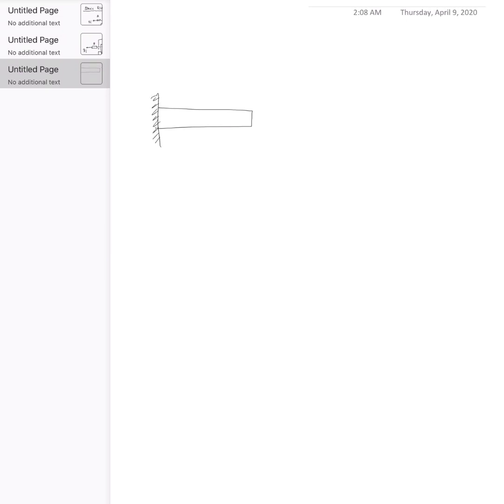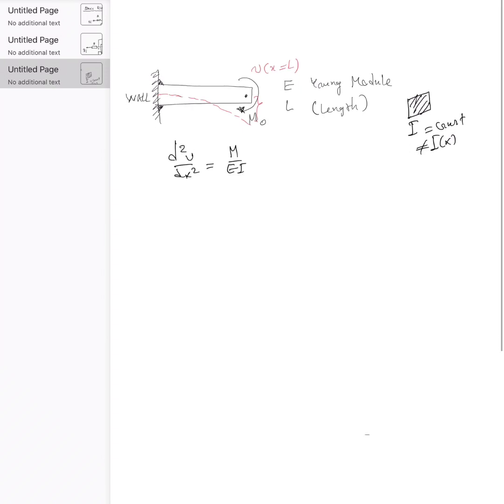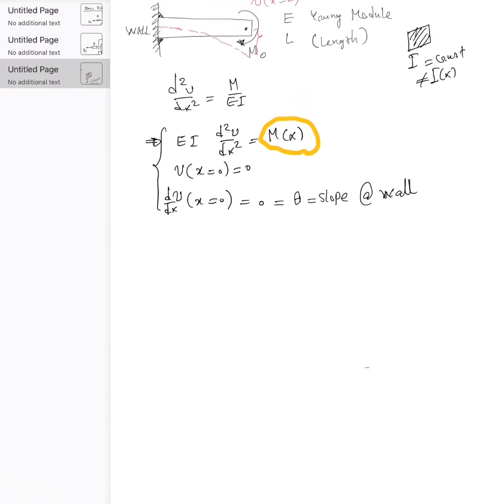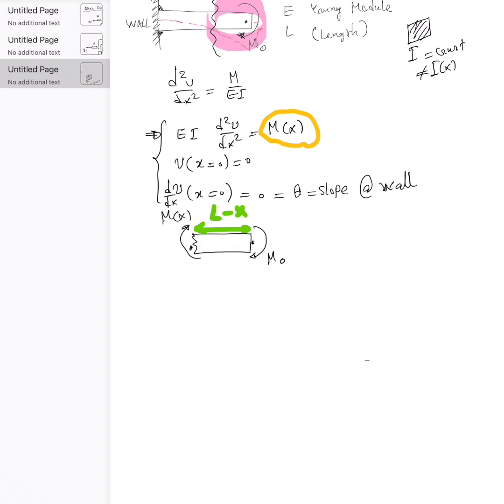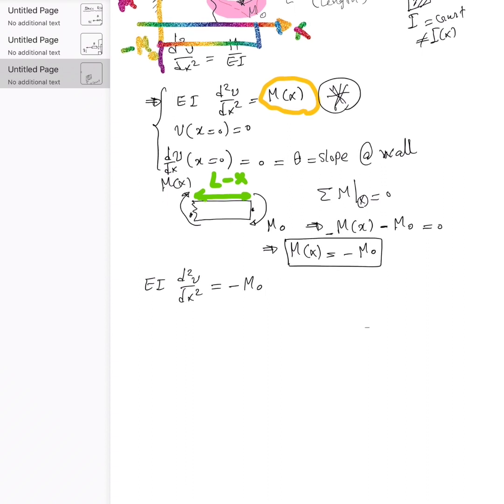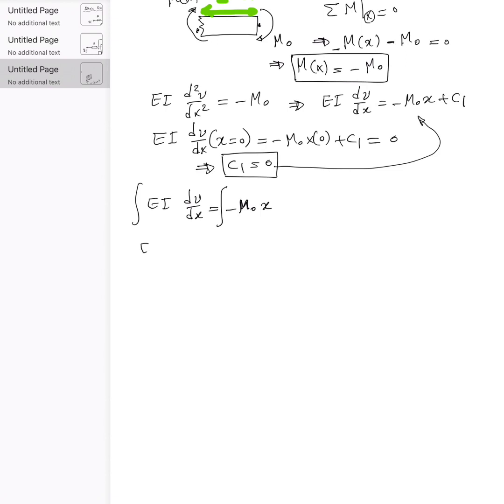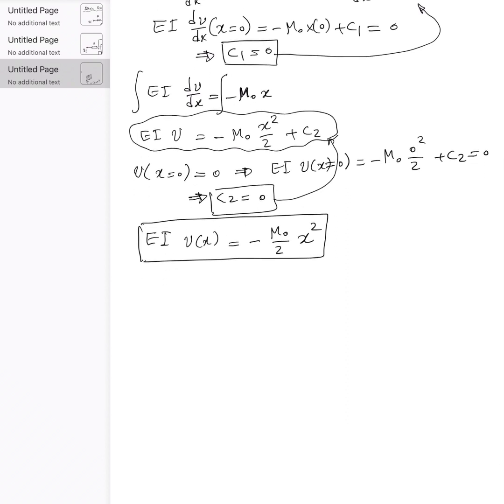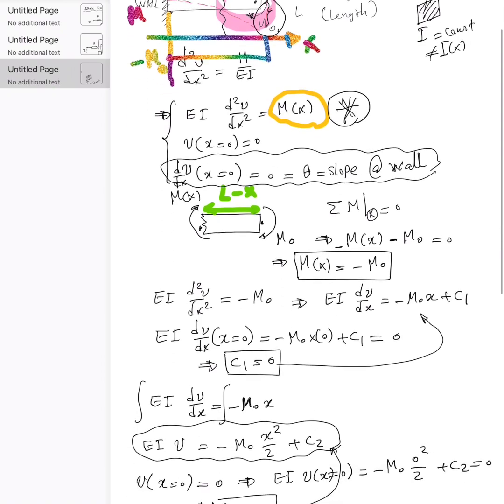Lecture April 7th - part 2